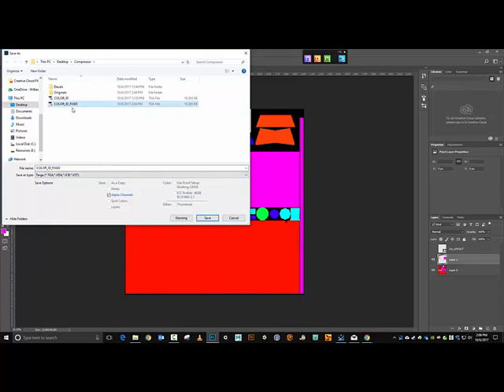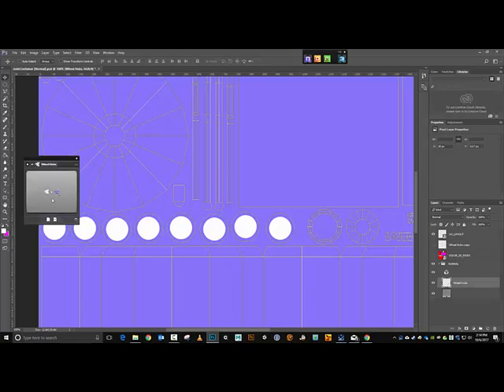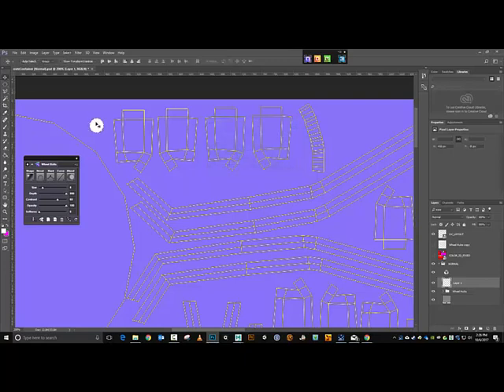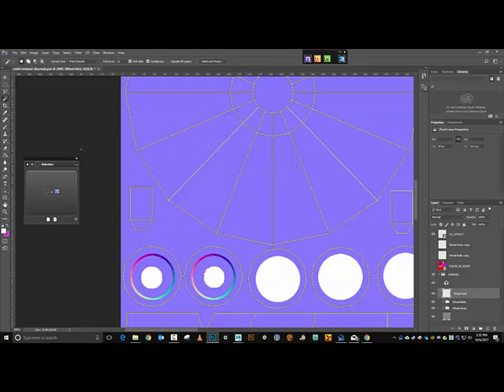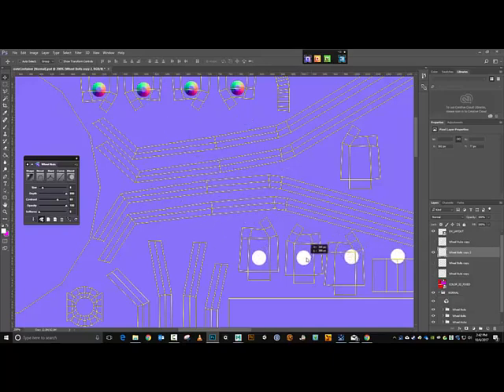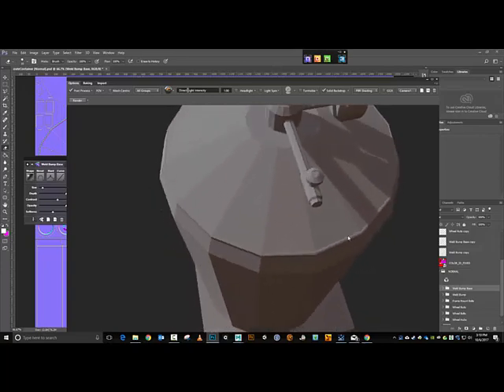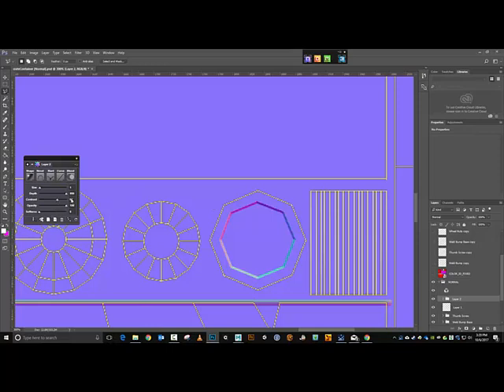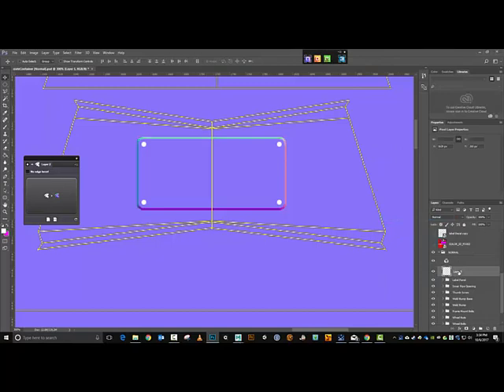Basic Shapes in NDO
This time we will create some basic shapes in NDO for the compressor project, some wheel insets, some bolt heads, some weld joints, some thumbscrew insets, and a raised instruction plate.